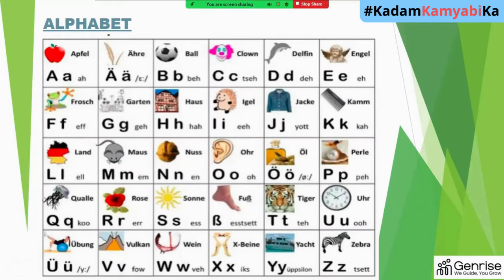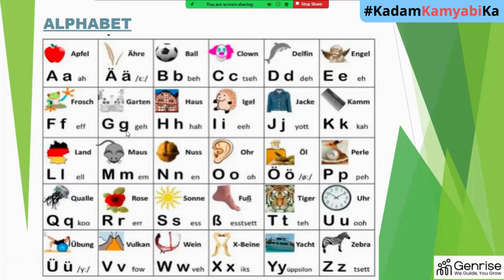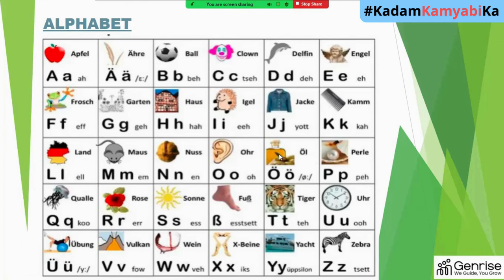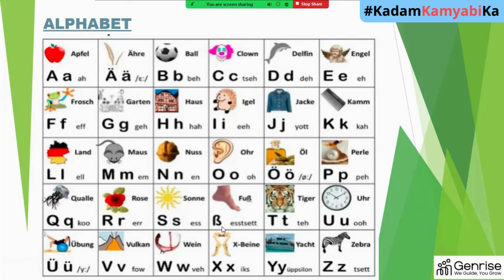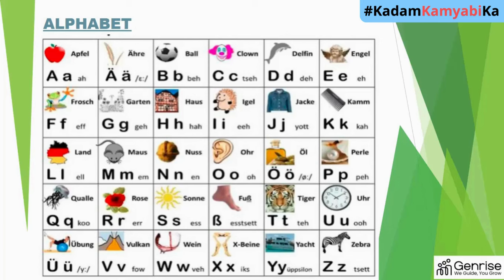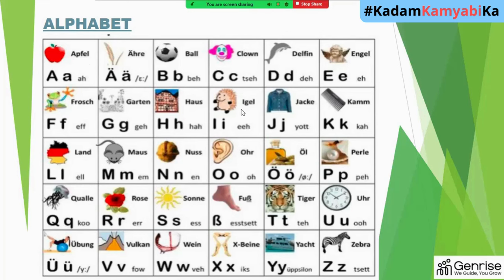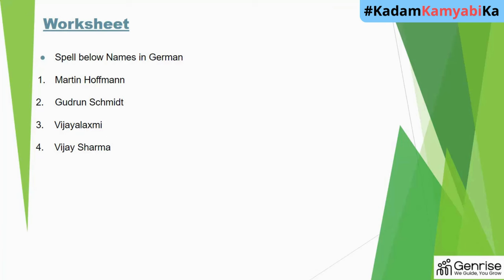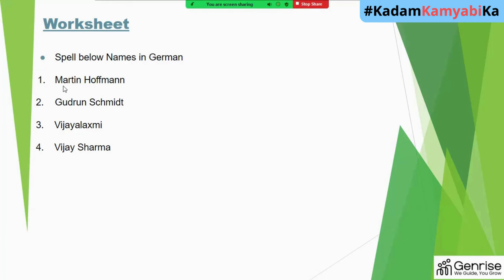Learn German Words A to Z | German Language Training by Genrise | Lecture - 3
Welcome to Genrise! Your trusted partner for study abroad, placements, and work in different countries around the world like Germany, Japan, and the UK.

𝗗𝗶𝘀𝗰𝗼𝘃𝗲𝗿 𝗚𝗲𝗿𝗺𝗮𝗻, 𝗟𝗲𝘁𝘁𝗲𝗿 𝗯𝘆 𝗟𝗲𝘁𝘁𝗲𝗿
In this exclusive YouTube session, our expert faculties break down the intricacies of German language training, guiding you through each alphabet with precision and flair. From A to Z, we unravel the magic of German words, ensuring you grasp the essentials from the very foundation.

𝗕𝘂𝗶𝗹𝗱𝗶𝗻𝗴 𝗕𝗹𝗼𝗰𝗸𝘀 𝗼𝗳 𝗙𝗹𝘂𝗲𝗻𝗰𝘆
Explore the fundamentals of German vocabulary as we navigate through the alphabet, providing you with a solid foundation for language mastery. Each letter unveils a new set of words, making the learning process not just educational but also enjoyable.

𝗘𝘅𝗽𝗲𝗿𝘁 𝗚𝘂𝗶𝗱𝗮𝗻𝗰𝗲, 𝗦𝗲𝗮𝗺𝗹𝗲𝘀𝘀 𝗟𝗲𝗮𝗿𝗻𝗶𝗻𝗴
At Genrise, our seasoned instructors bring language learning to life. With their expertise, you'll not only learn German words but also understand the nuances of pronunciation and usage. Get ready for an immersive experience that goes beyond traditional language training.

𝗪𝗵𝘆 𝗚𝗲𝗻𝗿𝗶𝘀𝗲?
- Proven track record in language training
- Tailored courses for beginners
- Interactive and engaging learning materials
- Unlock opportunities with a new language skill

Ready to embark on this linguistic and cultural adventure? Connect with Genrise, your guide to seamless language learning and international opportunities.

🚀 Start your German language journey with Genrise today! 🌍